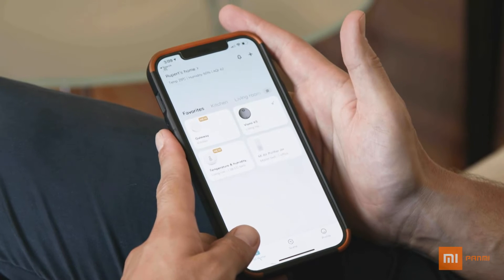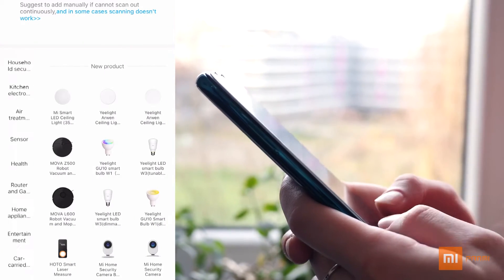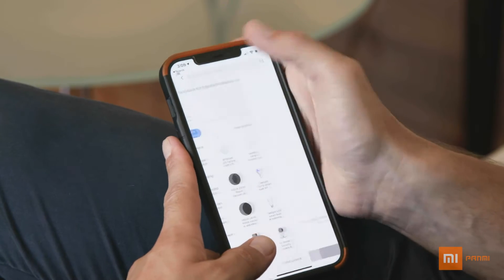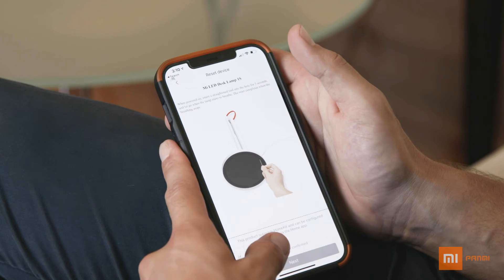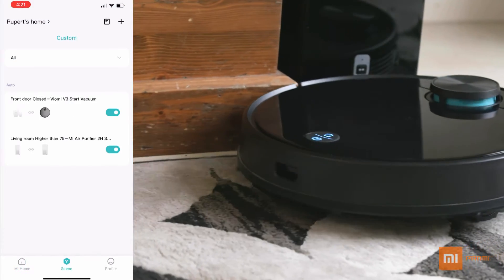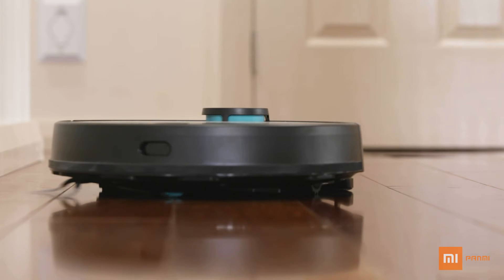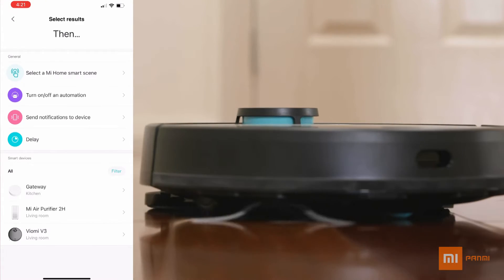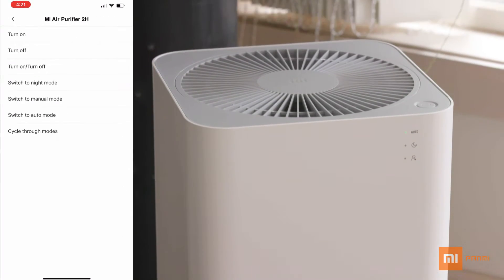Setting up your smart home by Mi Home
Getting your smart home by Mi Home up and running will take you no time thanks to the intuitive app, smart home system and versatility with smart assistants.

Within the Mi Home app, you will find the plus button in the top right of the screen – this is where you will find the ability to add the device you want to your smart home system. To add it, select the product from the extensive list, finding it over Bluetooth automatically or even scan a relevant QR code.

Scene is where you go to set up your commands for your devices. From firing up the robot vacuum once you leave the house after 0830 am, timer settings, delays, notification and even manual triggers for the devices to work as you see fit.

Wanting to make use of the smart home environment? Well, it’s made easier with compatibility with voice services like Google Assistant, Amazon Alexa and even Apple Homekit.

Google Assistant gives you the ability to display and control all linked Xiaomi devices through Google Home. Amazon Alexa also gives you the ability to create routines and triggers for your devices.

For those that make use of Apple Homekit, you can add Homekit compatible devices into Apple Home and control them easily.

You will also find the ability to create Siri Shortcut from Mijia app on your Apple devices.  You can use Siri to trigger the Shortcut commands to control your smart devices more efficiently.